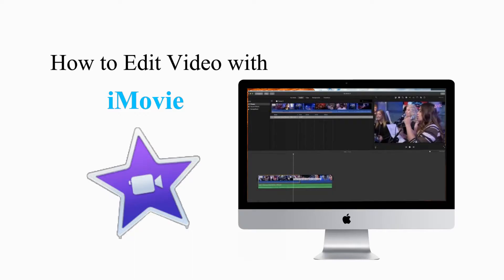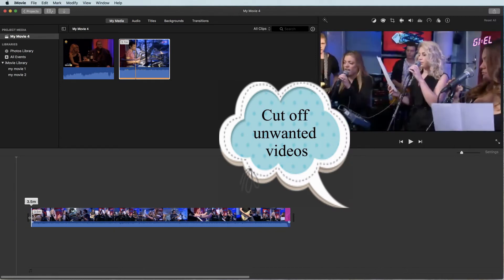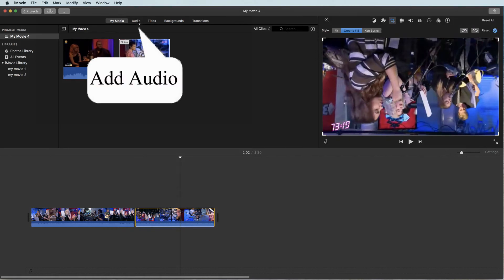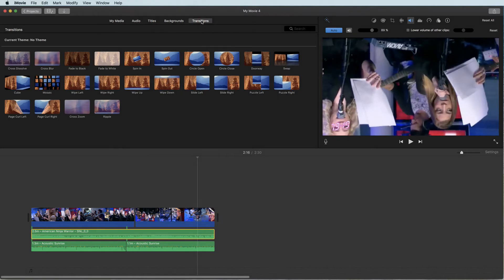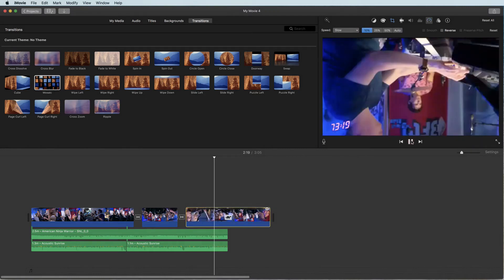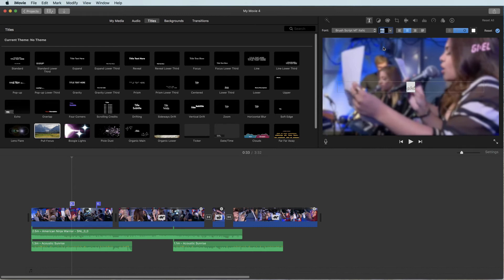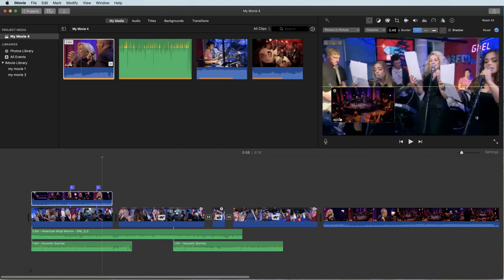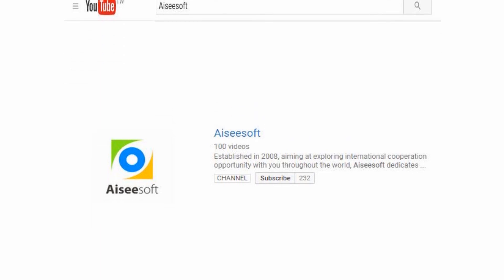How to Edit Video with iMovie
In this tutorial video, I'll show you guys some basics in editing your videos with iMovie. With these tips you can start to make your films look more professional!